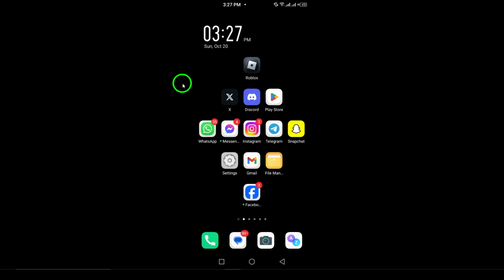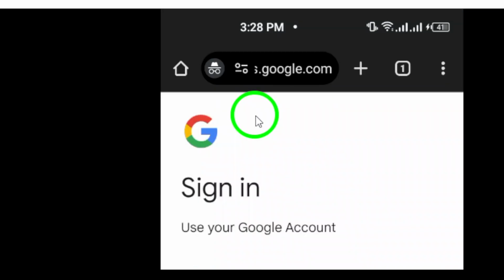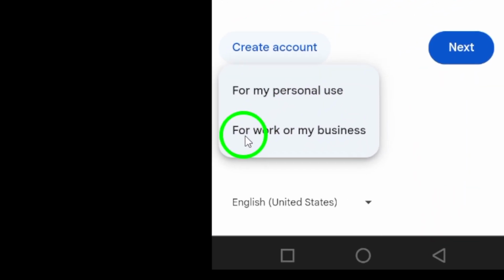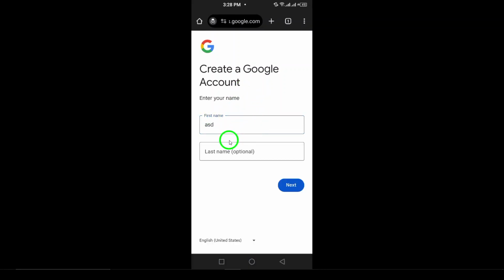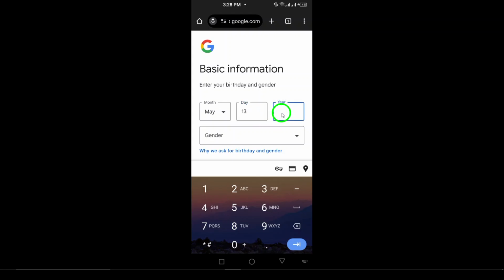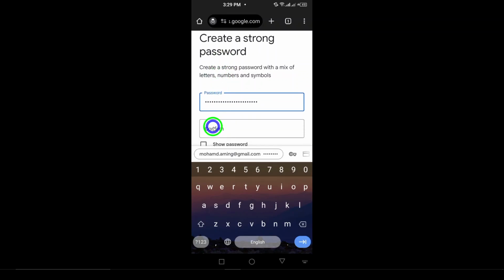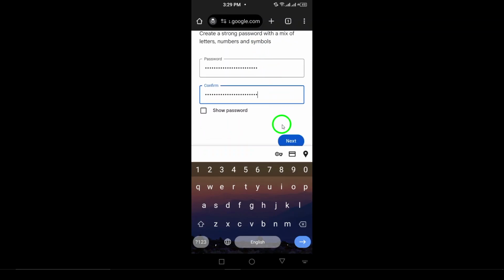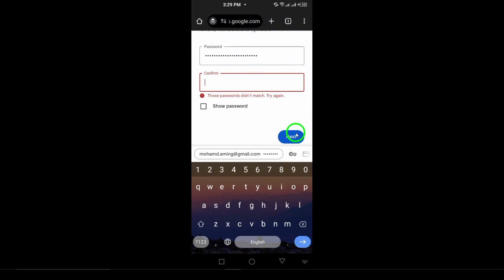How to Create A New Gmail Account (Updated)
Learn how to create a new Gmail account quickly and easily with our updated step-by-step guide! Whether you need an account for personal use, a child, or a business, this video will walk you through the entire process.

Steps:
1. Go to the Google Account sign in page.
2. Click Create account.
3. From the drop down, select if this account is for your:
   • Personal use
   • Child
   • Business
4. Enter your name.
5. You’ll be asked to add your birthday and gender.
6. In the "Username" field, enter a username.
7. Enter and confirm your password.
8. Click Next.
9. Optional: Add and verify a phone number for your account.
10. Click Next.

Chapters:
00:00 Intro
00:12 Soultion
01:05 Outro